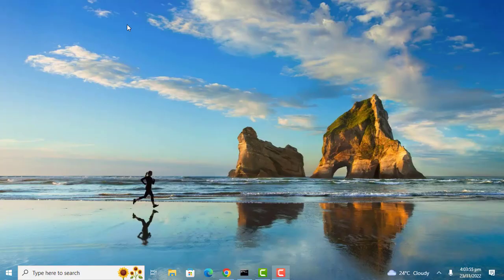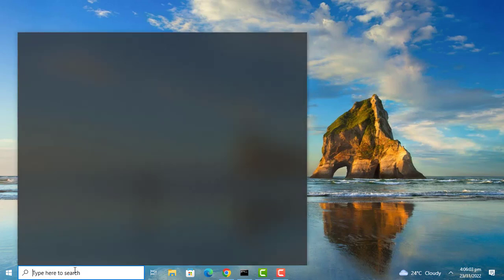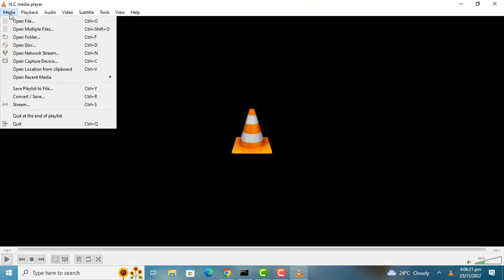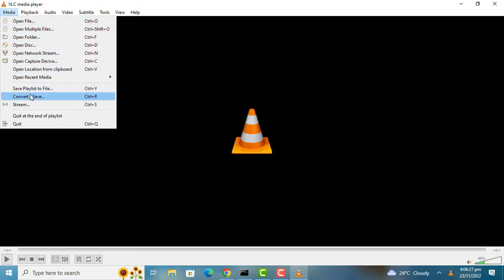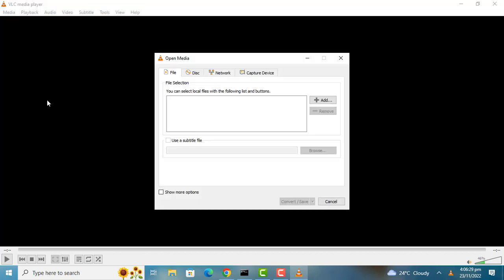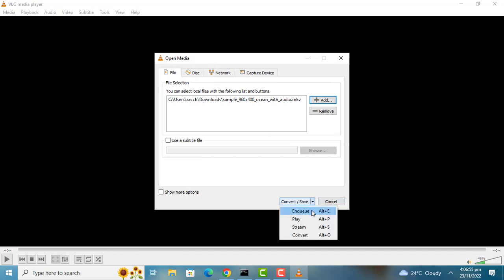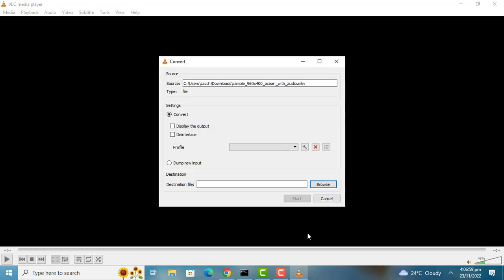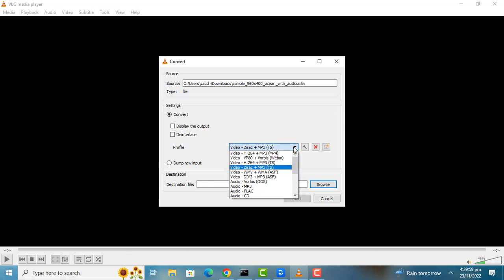How To Convert MKV to MP4 using VLC Media Player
In this video I will show you how to convert MKV to MP4 using VLC Media Player